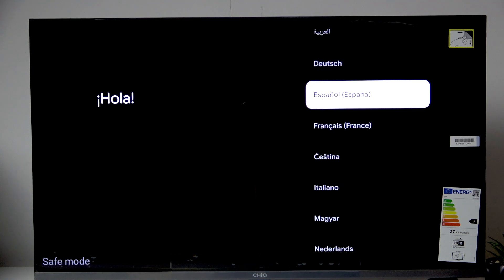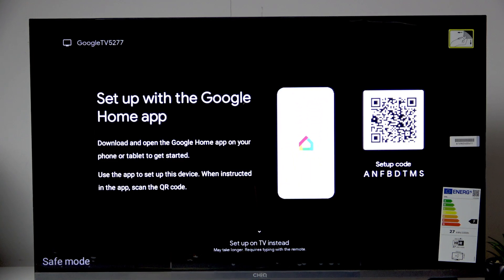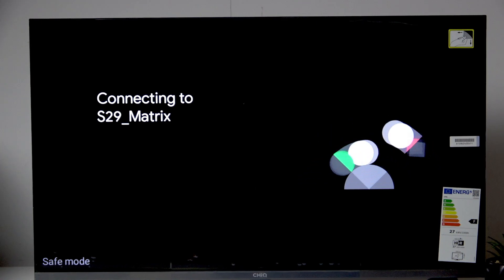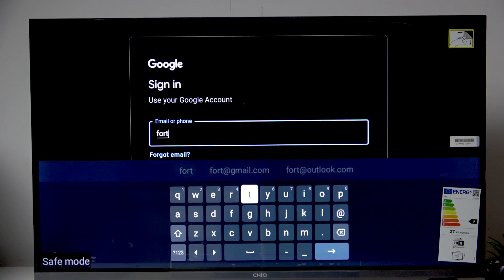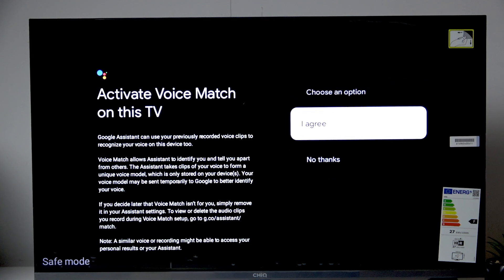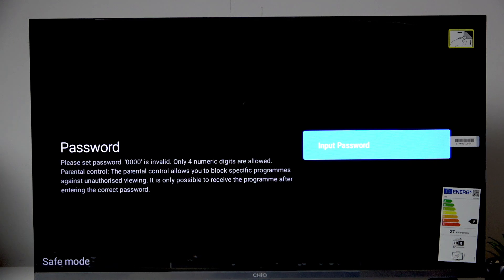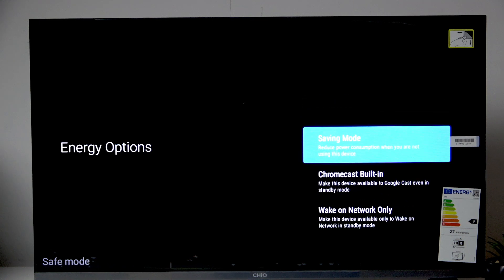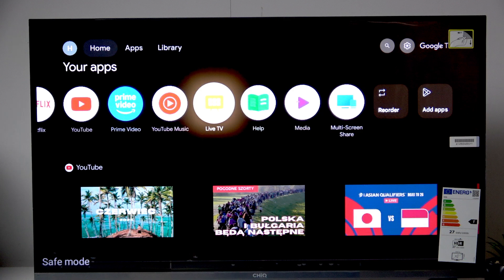CHiQ L32QM8G – First Time Setup and Google TV Activation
Setting up your CHiQ L32QM8G TV for the first time? In this video, we walk you step by step through the entire initial setup process, including choosing your language, selecting your region, connecting to Wi-Fi, signing in with your Google account, and activating Google TV features. Learn how to configure important settings like energy mode, password protection, and service selection so you can start enjoying apps like Netflix, YouTube, Disney Plus, and more right away. Whether you’re new to smart TVs or just want a smooth setup experience, this guide will help you get your CHiQ L32QM8G ready to use quickly and easily.

How to set up CHiQ L32QM8G TV for the first time?
How to connect CHiQ L32QM8G to Wi-Fi and Google account?
Where to find Google TV features on CHiQ L32QM8G?

0:00 Introduction and welcome
0:08 Language and region selection
0:30 Choosing TV mode: Basic or Google TV
1:05 Connecting to Wi-Fi
2:00 Signing in with Google account
2:47 Accepting terms and privacy options
3:12 Selecting services and apps
4:00 Setting a password
4:20 Choosing home or retail mode
4:47 Energy and Chromecast options
5:10 Finalizing setup and exploring the home screen